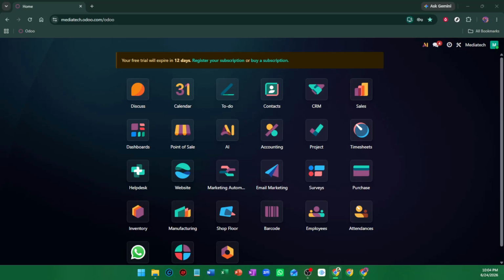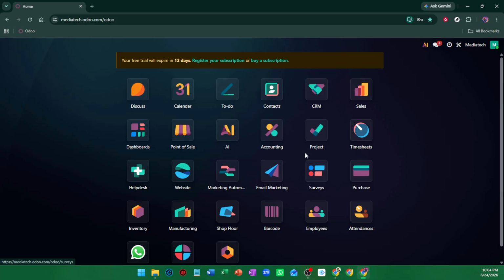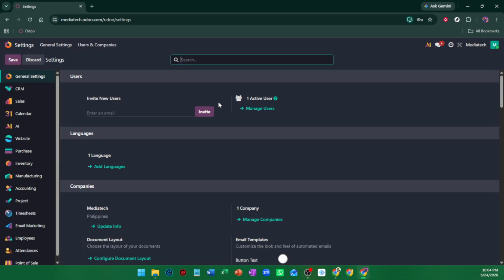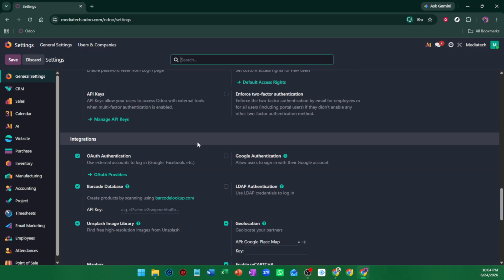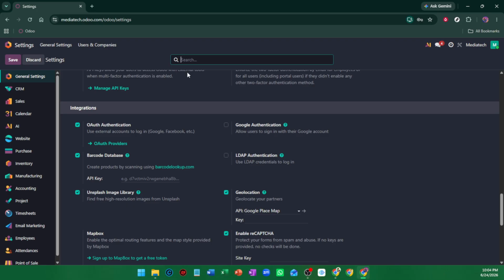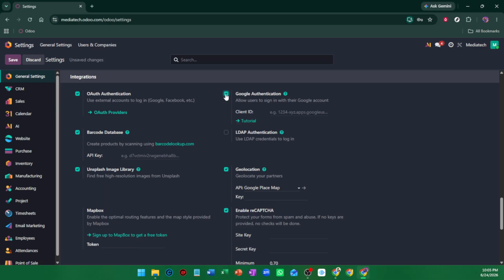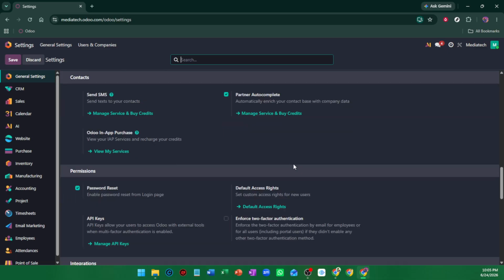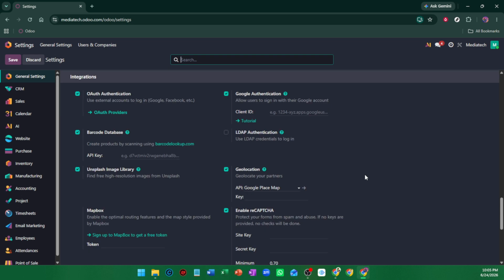How to Connect Google Sign In to Odoo [2026 Guide]